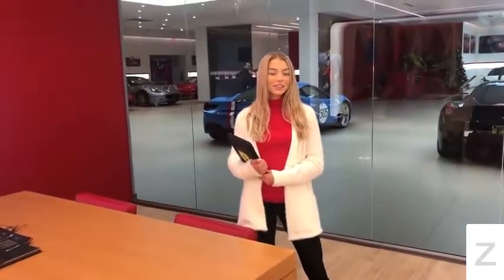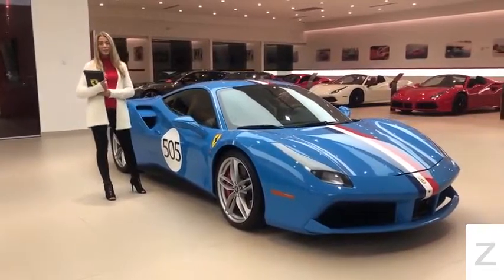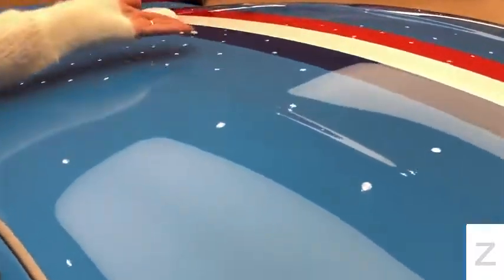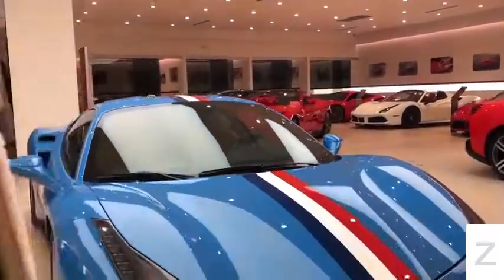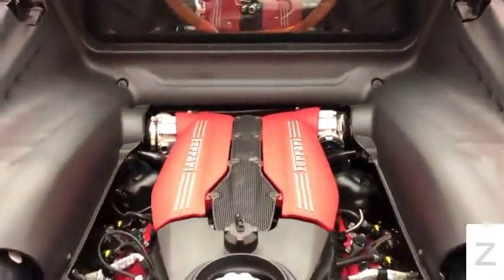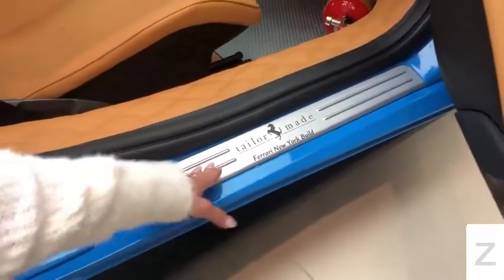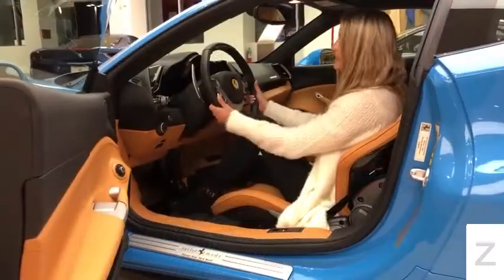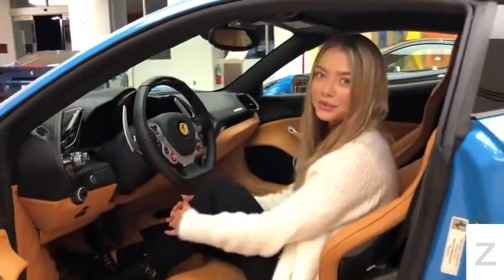Ferrari Roma - 2020 Ferrari Roma - Best Ferrari’S Interior?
11 Fast Facts About Ferrari

It’s gracefully styled in the tradition of Ferraris from the 1950s and ‘60s, with a sharp nose and graceful curves running front to rear. It packs a 611-horsepower turbocharged 3.8-liter V8 and an eight-speed dual-clutch transmission that should enable a 0-60 mph time at under 3.5 seconds. The usual suspects appear on the options list, and they are every bit as expensive here as they are elsewhere in the line. If you want the car painted in a “Ferrari historical color,” you’ll pay around $12,500, while the available Magneride dual-mode suspension costs nearly $5,600.

While the new twin-turbo 488 GTB is all the rage these days, we must not forget about the last mid-engine twin-turbo Ferrari - the F40. The F40 features a 2.9L twin-turbo V8 and served as the successor to the 288 GTO, but you already knew that.

It channels a healthy 710 horsepower through the rear wheels via a seven-speed automatic transmission. With a throaty exhaust note, it can sprint from 0-60 seconds in a hair under three seconds. Expected sometime in 2020, the new Roma is a four-passenger grand touring coupe that’s said to be engineered with enough refinement and comfort to be used as a daily driver.

The difference in the upgrade between a Performance and Performance w/ Ludicrous Mode Model S, for example, is merely the acceleration capacity of the vehicle. Ferrari is the newest of all Italian automotive marques save for Lamborghini and Pagani. Alfa Romeo, FIAT, Lancia, Maserati, Bugatti (if it is technically an Italian company) are all older than Ferrari, by at least thirty-plus years. While much is said about Ferrari and it is talked about with such reverence, it is not the oldest Italian marque. Ferrari has never made an SUV and most likely intends to never make one.

A fire extinguisher costs over $1,000, and if you smoke, you’ll have to pay upwards of $800 for what amounts to an ashtray and lighter. Nevertheless, the Model X seats 7 and boasts a 0-to-60 mph acceleration of 2.8 seconds in its Ludicrous Mode model – an unprecedented feat in the EV industry. Generally known as the Tesla Crossover, the Model X is the fastest sport utility vehicle in the automobile industry. The Performance line will always have a faster 0-to-60 miles per hour acceleration and overall faster top speed, but it does not have a longer range overall in terms of miles traveled. Similar to Apple’s product release strategy with its iPhone 6 and iPhone 6S pairings, the Performance models are meant to provide a slight product upgrade for the true Tesla fanatic.

Try to drive a sports car, whether it is a Ferrari or another brand - a true sports car - and then try to jump in an SUV. It can be a fast car, but the weight of the car, the position of driving, it’s a different concept,” Galliera says. And Ferrari is competing against not only specialist car brands, such as Lamborghini or Porsche, but generalist car makers including Mercedes and Audi who are also actively seeking to capture their share of the specialist market. Ferrari’s representation in the region is about to get a whole lot more significant, as the firm revealed it will increase its car production to 7,900 this year, up from 7,664 last year. “So sometimes we have a question on what is the difference of Ferrari versus other sports car manufacturers.

Even the car maker’s Ferrari World theme park in Abu Dhabi is doing well. A second is being built in Spain and Ferrari has recently signed an agreement to develop a third park in China. “This is one of the most common questions and, as always, we like to answer in the same way, which is ‘no’. We don’t have any plans to develop an SUV simply because we believe that it is not consistent with our company strategy.

They can answer much better than I can, because they have the passion, the feeling. They can feel the difference of driving a car that is not only delivering performance, but also emotion that some other cars are not able to deliver. In the first quarter of 2016, Ferrari revealed an $88m profit, a 19 percent rise since the same time last year. It sold 1,882 cars in the first quarter, marking a 15 percent rise from the same period in 2015. The high numbers are largely due to sales rising by double-digits in Europe, China and the Middle East.

Apple CarPlay, which is included with many lesser cars, costs over $4,000 here. A matching golf bag, should you choose to play through, is priced at around $11,000. New for 2020, the F8 Tributo is a gracefully cast two-seat coupe with an abundance of exterior curves and slashes that beg a closer look from every angle. It comes powered by a mid-mounted twin-turbocharged 3.9-liter V8 engine it shares with the 488 Pista.

The latter, Galliera says, is especially important